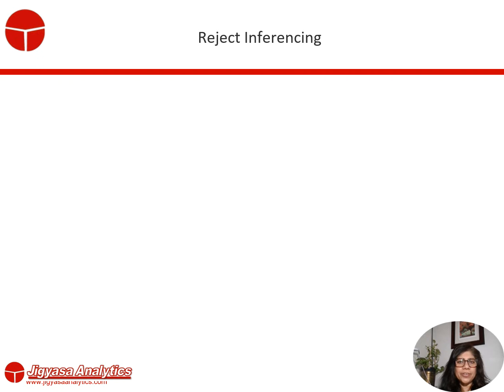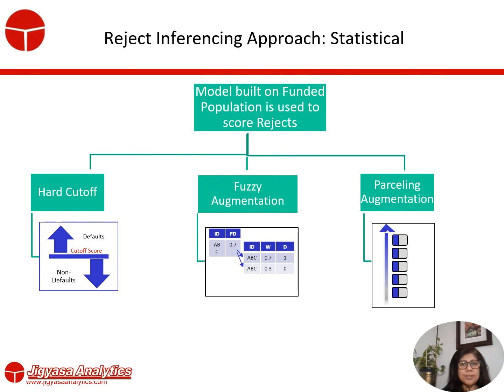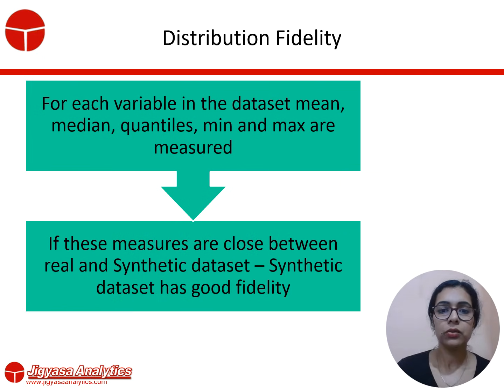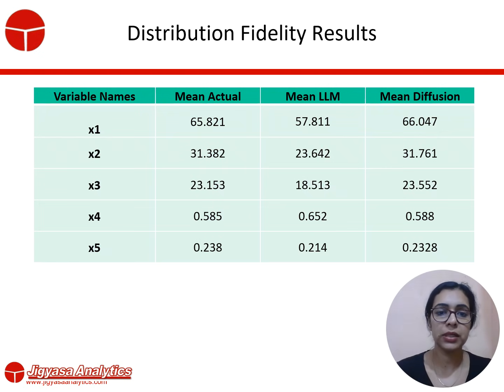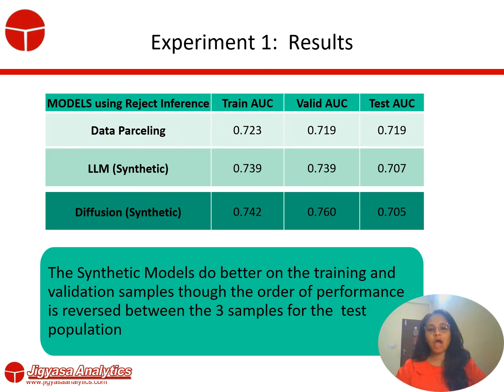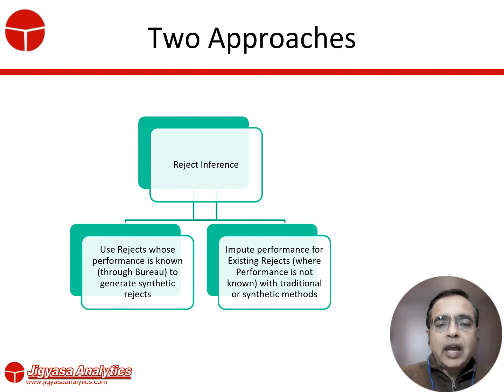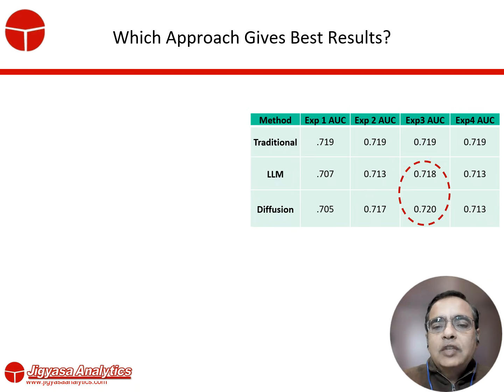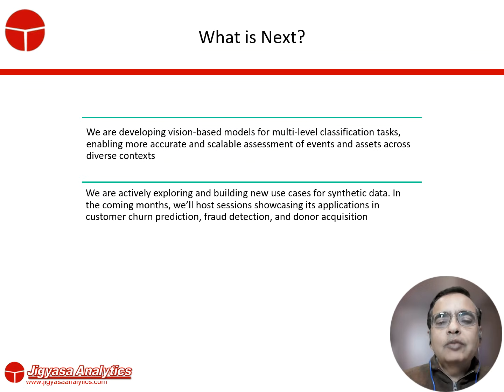Credit Risk Modeling: Reject Inferencing with AI and Synthetic Data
Reject Inference has a rich history with time-tested techniques—but our experiments show that adding diversity of approaches creates real value beyond the “AI hype.”

By combining traditional methods with AI-driven synthetic data, we can:
 ✅ Bring external market learning into models
 ✅ Capture internal quirks unique to your portfolio
 ✅ Bake in fairness metrics and build resilience for extreme scenarios

This “committee of approaches” delivers richer insights, greater stability, and measurable performance boosts for credit risk scorecards.